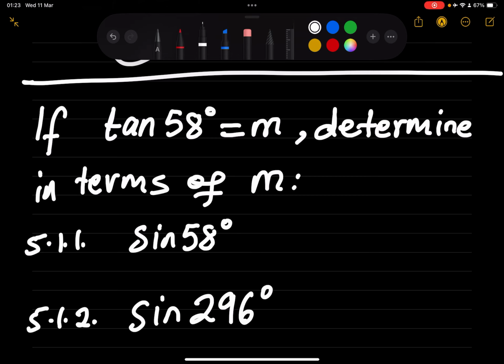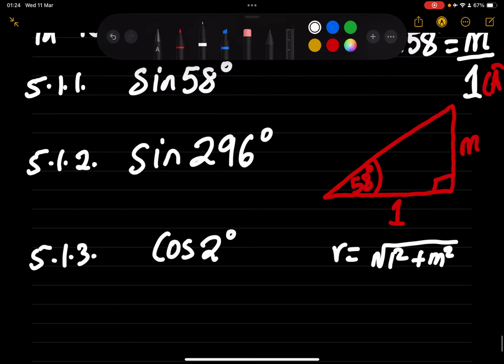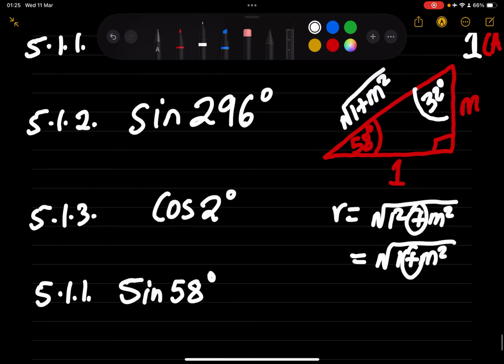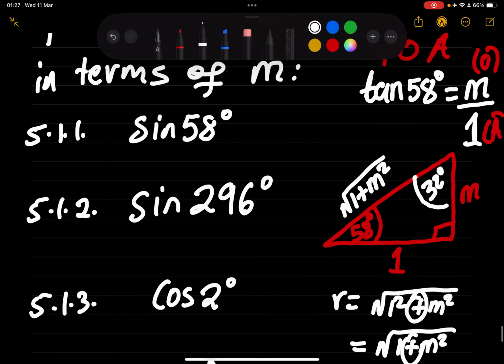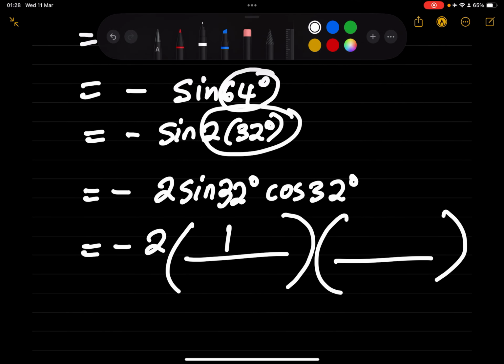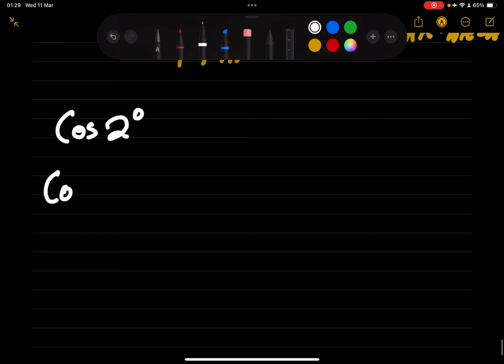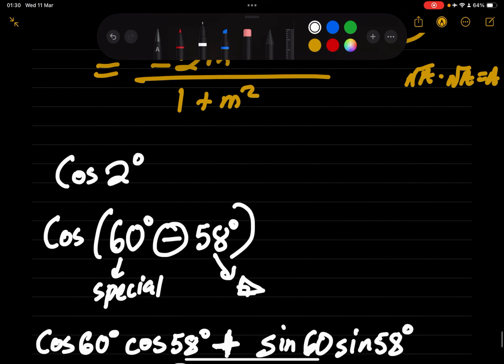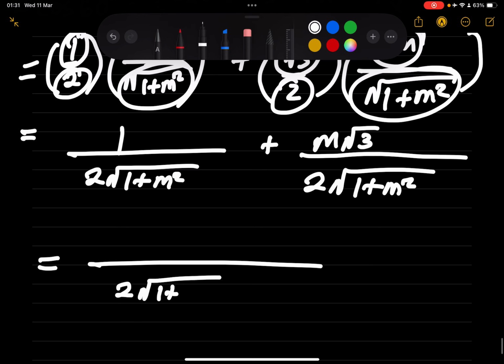Mastering Trig Ratios in Terms of m FAST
This video provides a complete guide on how to express complex trigonometric ratios in terms of a given variable, without ever using a calculator.

What the video is about: We work through a classic, high-yield trigonometry exam question. Given the starting information that tan 58 = m, we systematically solve for sin 58, sin 296, and cos 2.

What specific concept is explained: You will learn how to construct a reference right-angled triangle in the correct quadrant and use the Theorem of Pythagoras to find the missing hypotenuse. From there, we dive into applying double angle formulas to break down larger angles (like turning 296 into 180 + 116, and then recognizing 116 as 2 * 58) and compound angle formulas (like rewriting 2 as 60 - 58).

What problem it solves for the learner: It bridges the gap between basic right-triangle trigonometry and advanced identities. Many students get completely stuck when asked to find an angle like 2 degrees from 58 degrees. This video teaches you the exact mathematical vision needed to spot these hidden compound and double angles.

How it will help those who’ve struggled in math: If you rely too heavily on your calculator and freeze when a test says "without the use of a calculator," this step-by-step walkthrough will build your confidence. You will learn the exact algebraic steps to manipulate angles so they match your reference triangle perfectly.

Here are the specific problems solved for you to practice:
If tan 58 = m, determine the following in terms of m without using a calculator.
5.1.1 sin 58
5.1.2 sin 296
5.1.3 cos 2